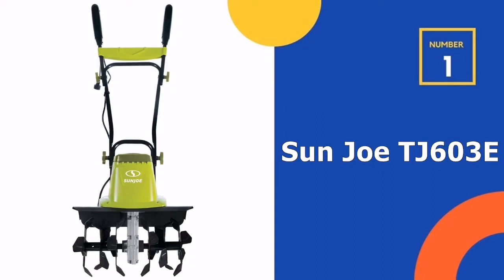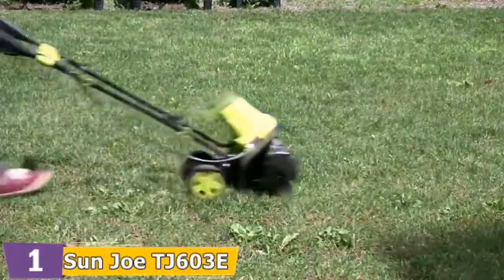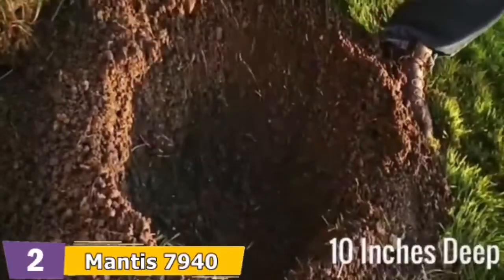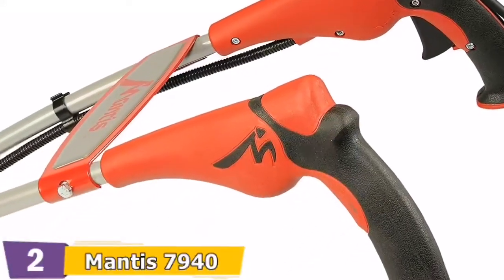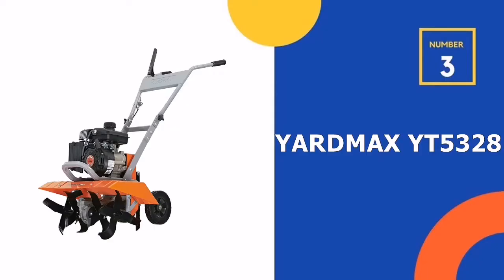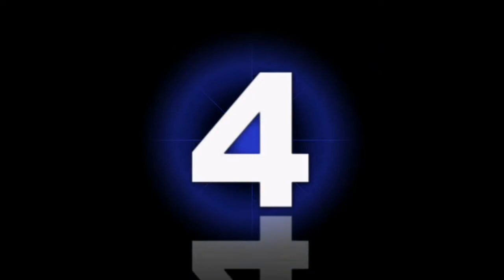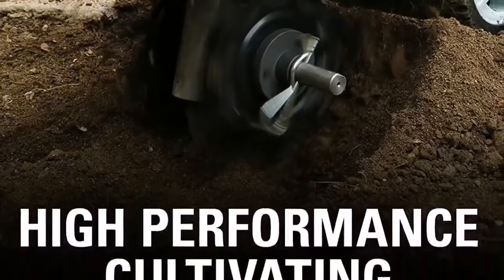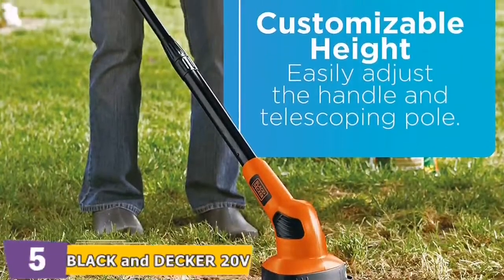⭕ Top 5 Best Tiller for Small Garden 2022 [Review and Guide]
Top 5 Best tiller for small garden.
Our trained experts picked Top 5 Best tiller for small garden after tested a lot of different models. Only the Best tiller we listed in today's Best tiller for small garden review video. Check below links for price & purchase:

✓ All prices for best tiller for small garden applicable (paid link) in USA, UK & Canada ✓

If you are looking for the latest & Branded, useful Best tiller for small garden then you are in the right place. To save you both time and money, in this video, we make new research and narrowed down to some of the top tiller for large garden. If you think about other Best electric garden tille let us know and we will look at it as there are many other Best budget tiller for small garden choices. Here I`m going to share with you top Rated Best small tiller which are best sold and reviewed in the last couple of months on amazon websites. Now Enjoy Your Product.